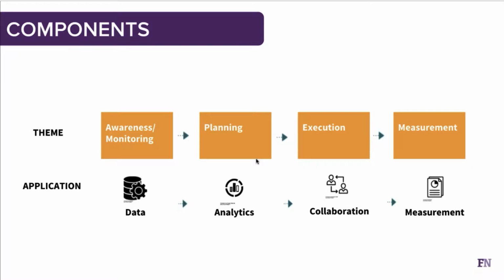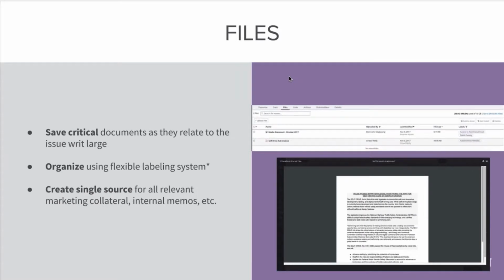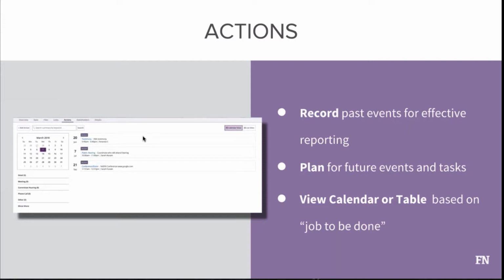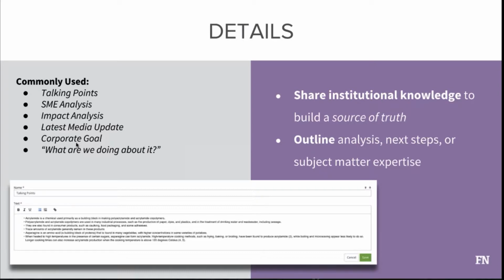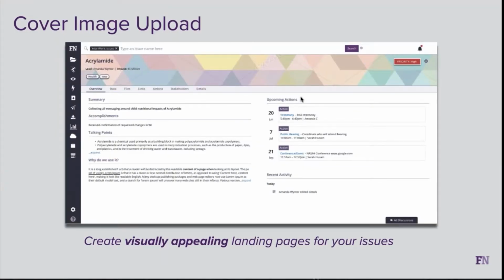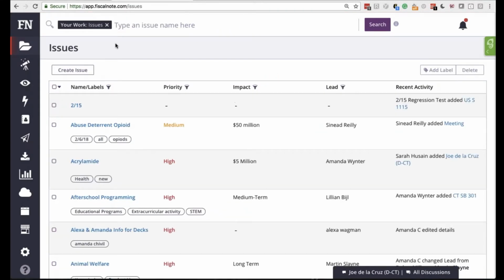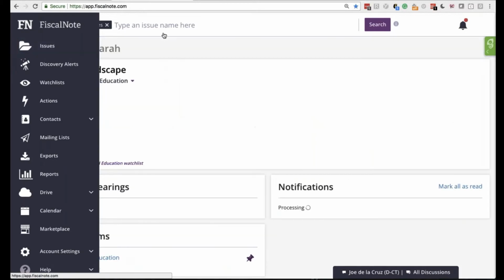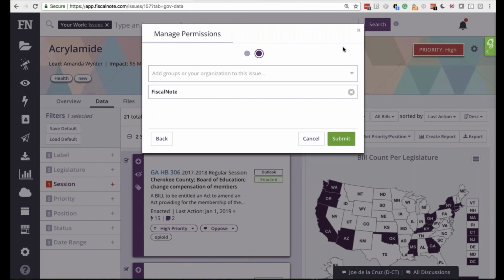Introduction to Issues Management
Join Product Manager Amanda Wynter and Client Education Associate Sarah Husain as they walk through our latest capability, Issues! We will cover:
-What is Issues?
-How to set up your Issues pages and then add information to it
-Best practices
-Timeline of updates to Issues
-Q&A